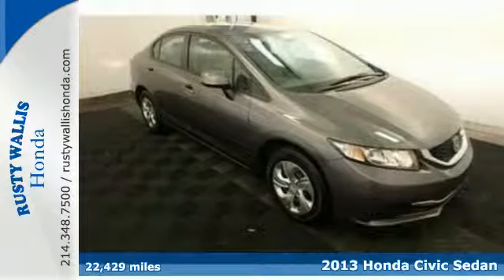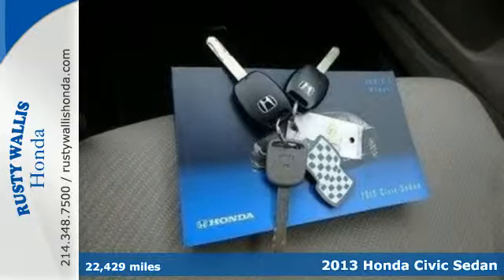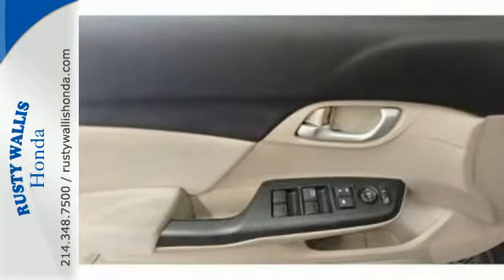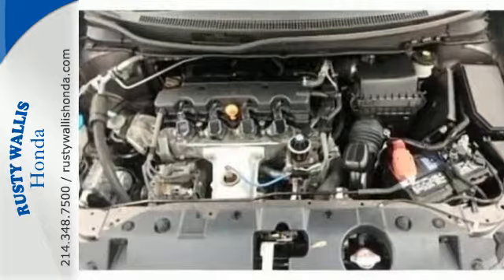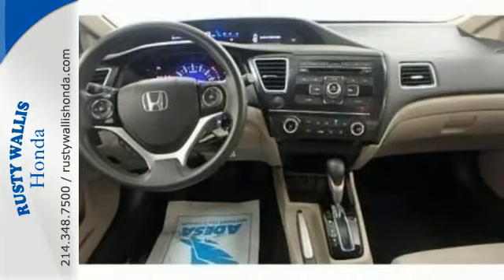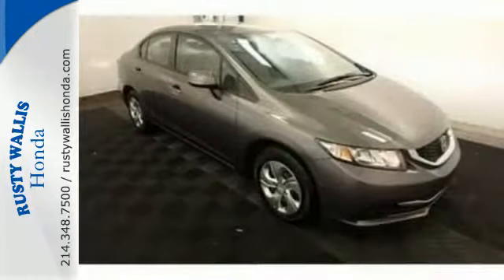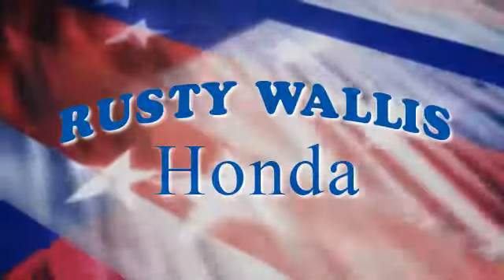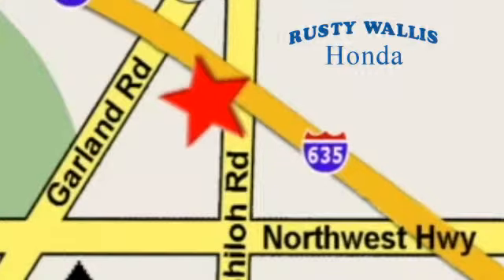2013 Honda Civic Sedan Dallas TX Fort Worth, TX CC6413 - SOLD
Year: 2013
Make: Honda
Model: Civic Sedan
Trim: LX
Engine: 4 Cyl - 1.8L
Transmission: Automatic
Color: Polished Metal Metallic
Interior: Gray
Mileage: 22429
Stock #: CC6413
VIN: 19XFB2F59DE035037
Civic LX, Honda Certified, 4D Sedan, 1.8L I4 SOHC 16V i-VTEC, Compact 5-Speed Automatic, FWD, Polished Metal Metallic, Gray w/Cloth Seat Trim, Honda Certified with Warranty, Clean History Report, Like New, Passed Dealer Inspection, Vehicle Detailed, and Recent Oil Change. 160-Watt AM/FM/CD Audio System, 4 Speakers, ABS brakes, Air Conditioning, Dual front impact airbags, Dual front side impact airbags, Electronic Stability Control, Four wheel independent suspension, Power door mirrors, Power windows, Remote keyless entry, Security system, Speed control, Speed-sensing steering, Steering wheel mounted audio controls, Tachometer, Telescoping steering wheel, Tilt steering wheel, and Traction control. brbrThis great-looking 2013 Honda Civic is the car that you have been looking for. Honda Certified Pre-Owned means you not only get the reassurance of a 12mo/12,000 mile limited warranty, but also up to a 7yr/100k mile powertrain warranty, a 182-point inspection/reconditioning. When H2O starts showing up in the weather forecast, the FWD power delivery will help keep you in control of things. Consumer Guide reports Civic delivers a raft of evolutionary updates and upgrades that help keep it at the head of an ever more competitive compact-car segment. brbr8 Time Presidents Award winner,the most of any Metroplex Honda dealer.Customer service,integrity and character is where we proudly hang our hat. Stop in and give us the chance to impress. Remember, Every Honda purchased at Rusty Wallis Honda comes with a maintenance program that includes your first two oil changes free!

Address:
12277 Shiloh Road